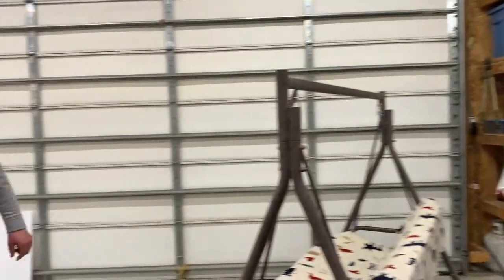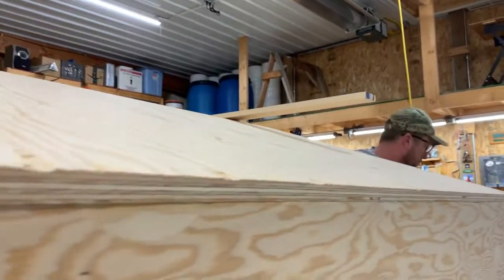Squaredrop Camper Build, Part 4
This video shows the door holes roughed in and features a preview of the doors and windows purchased from vintage technologies. The camper is starting to take shape now and things are moving faster. As I upload this video I have another ready to go!